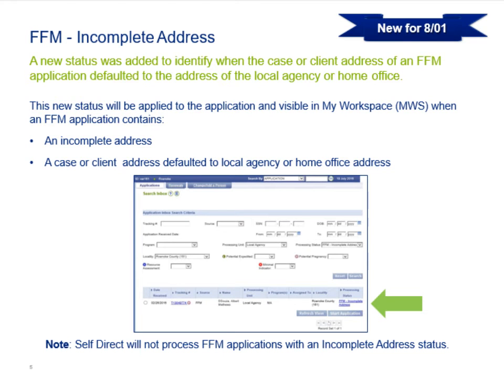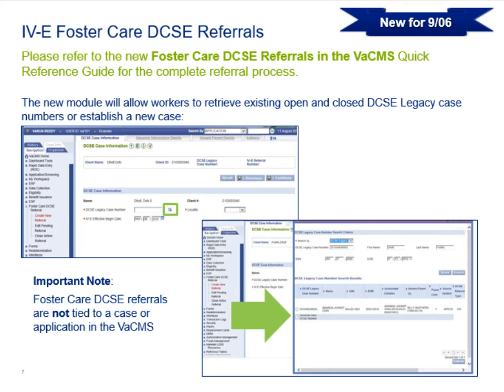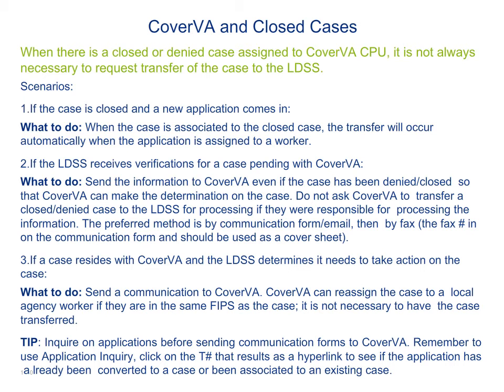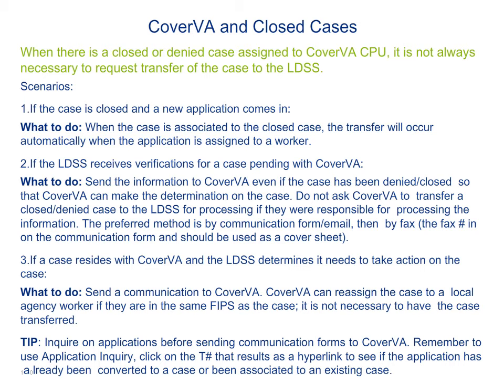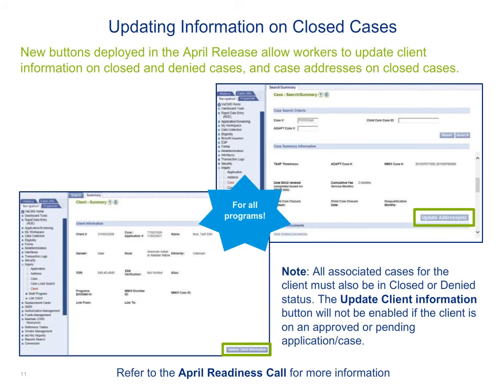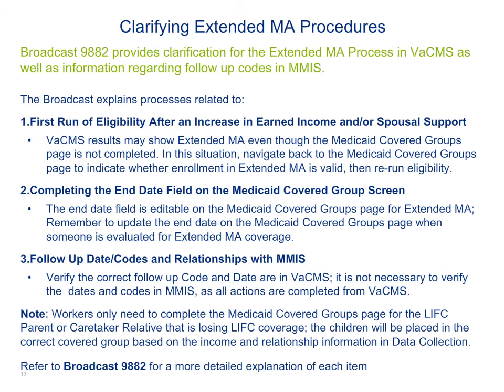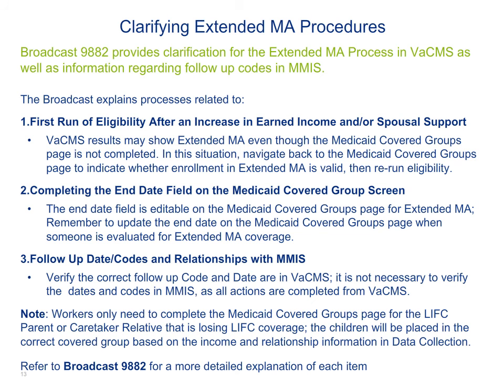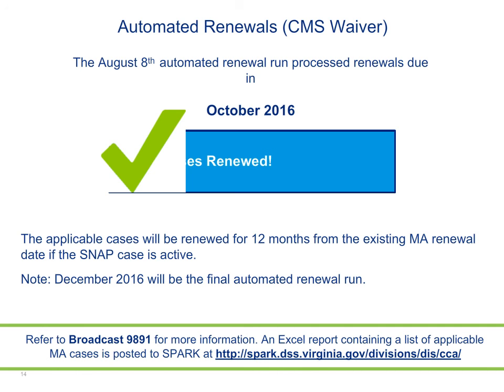August VaCMS Readiness Call P1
VaCMS Readiness Call Part 1